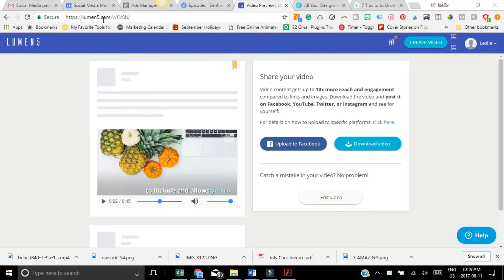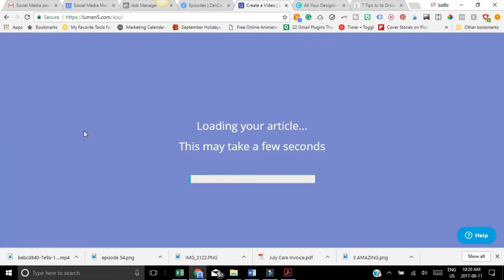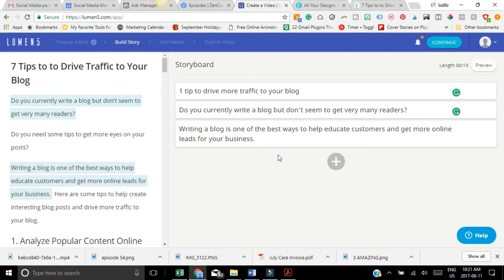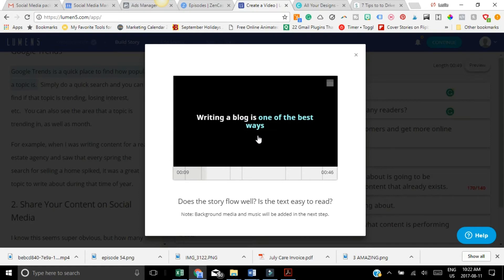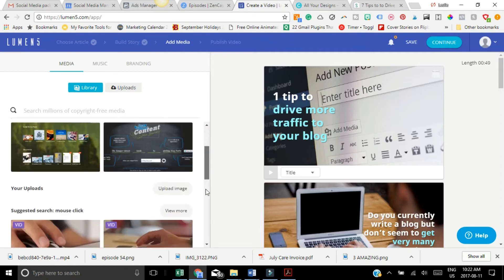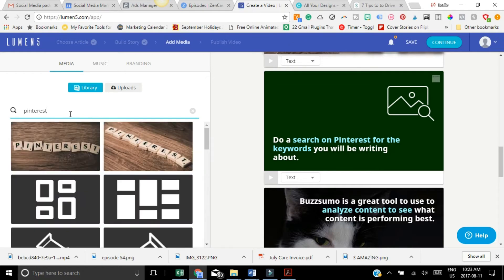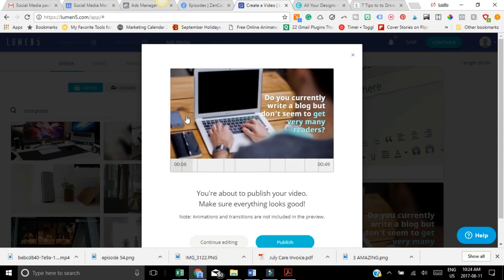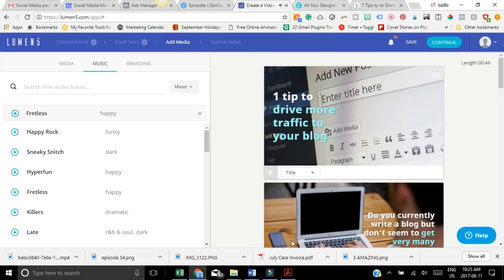How to Turn blogs into videos with Lumen5 (Tutorial)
You spend so much time writing amazing blog posts, only to share them once, but what about changing your posts into videos?

Lumen5 is a tool you can use to do this for you! (Thanks to Social Media Examiner who wrote a blog post about this, which is how I found this awesome tool!)

Here is a quick tutorial on how to change your blog posts into videos.